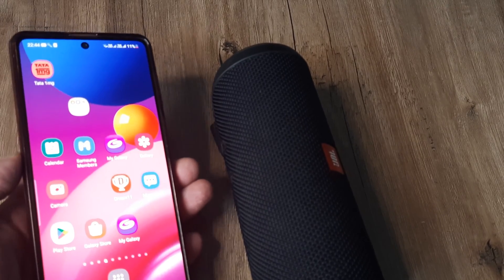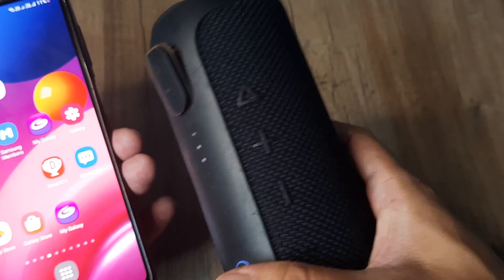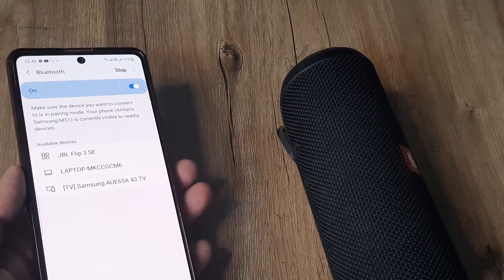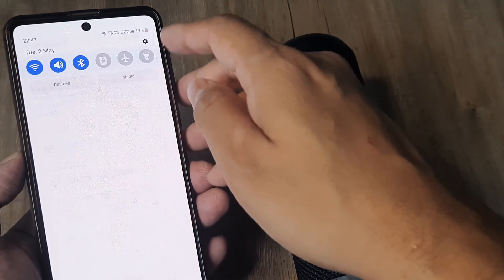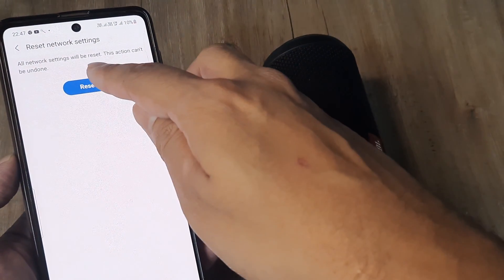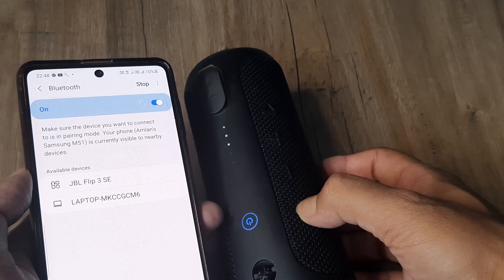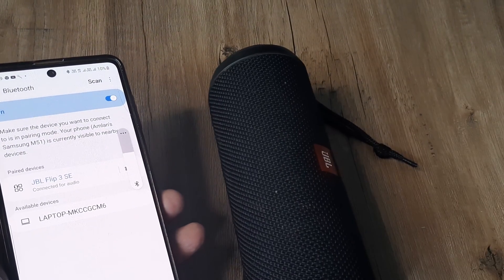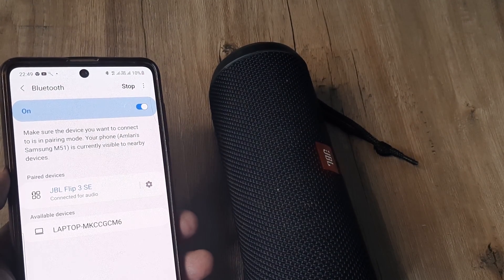how to fix samsung not connecting to bluetooth external speaker